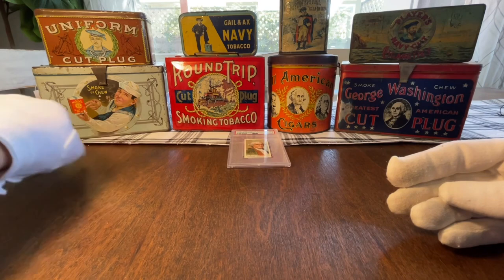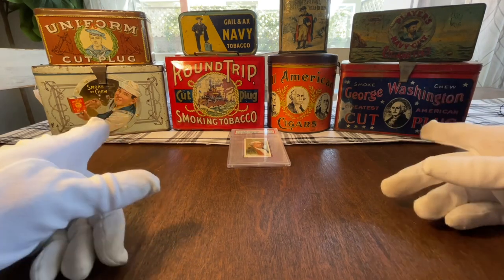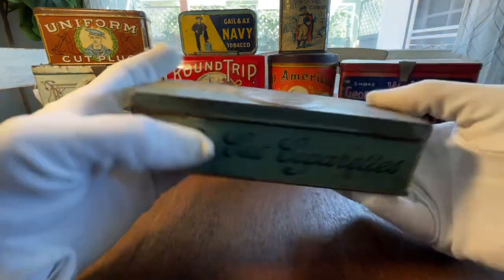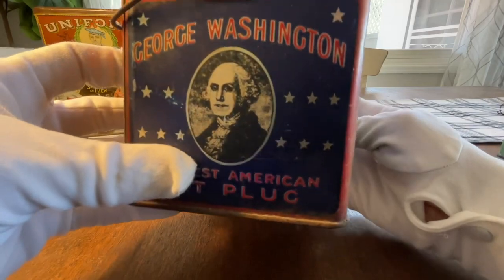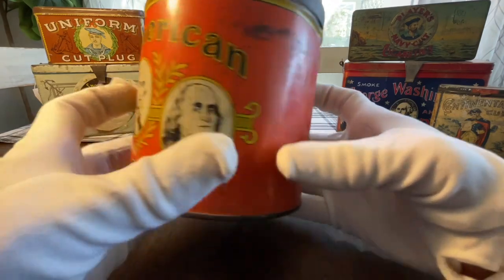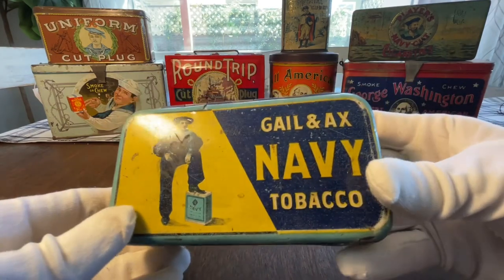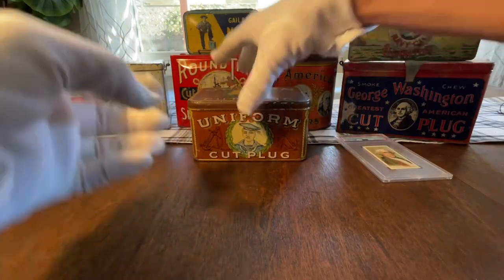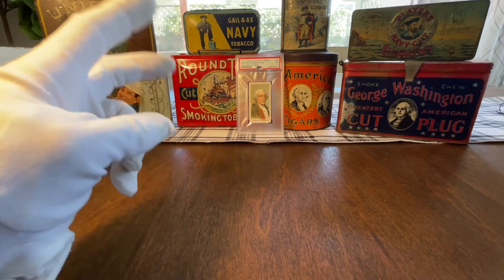Collecting Antique Tobacco Tins #antique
Collecting Antique Tobacco Tins